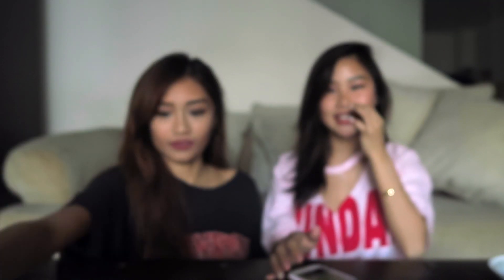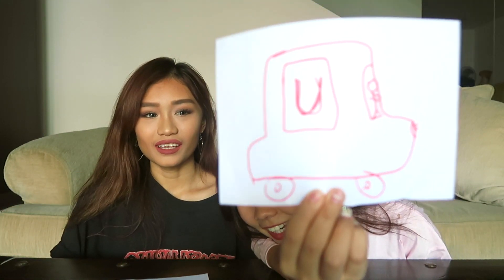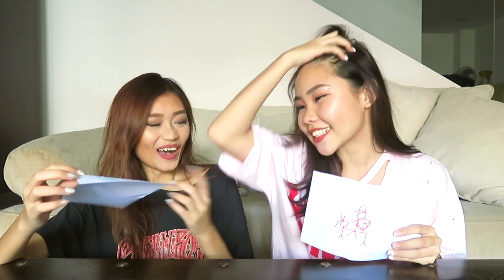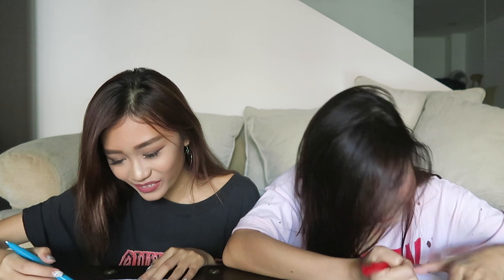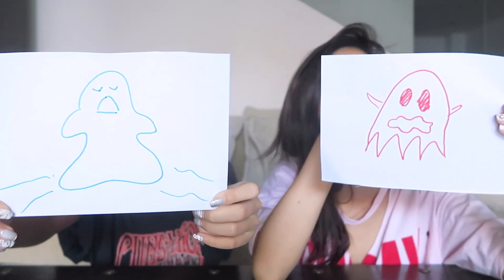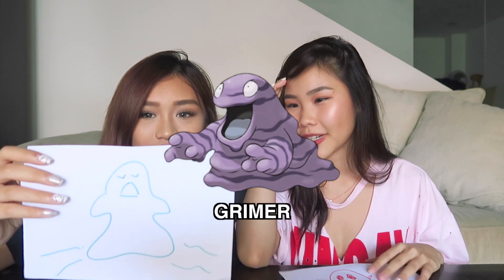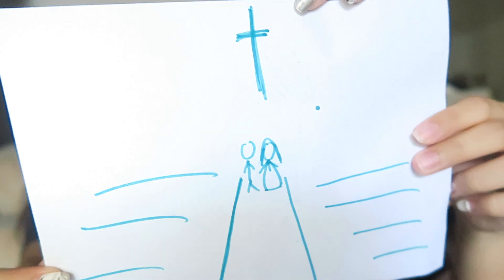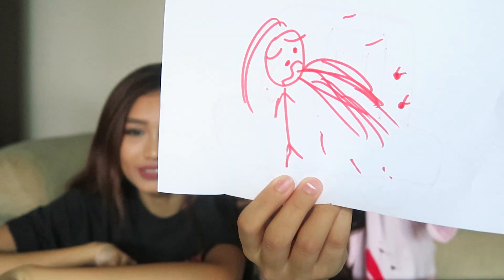CHALLENGE: Drawing with Melina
Here's a little challenge video that I filmed with Melina before I came to Australia. Hope you guys enjoyed it! ♡